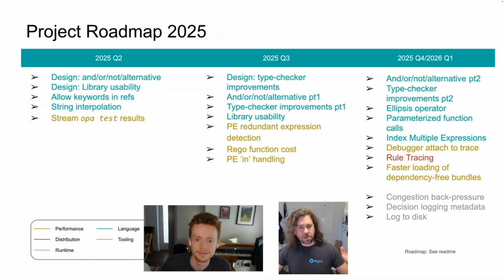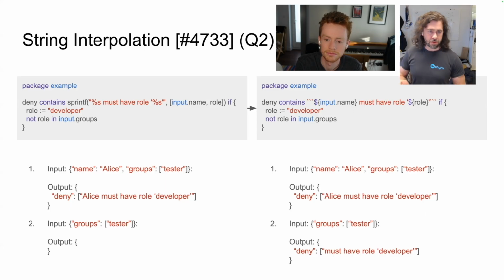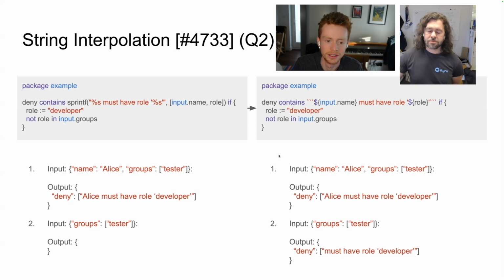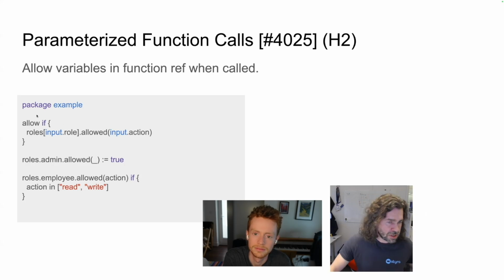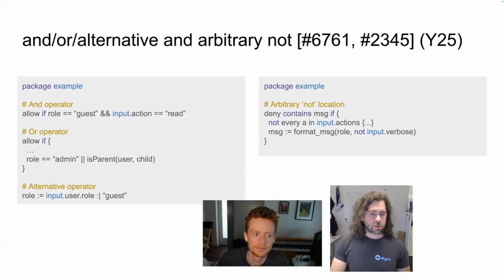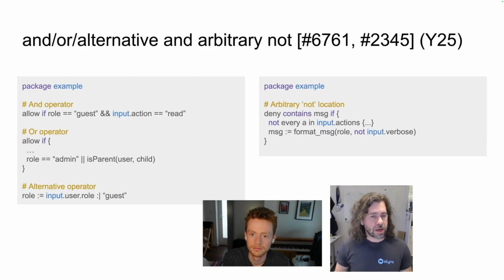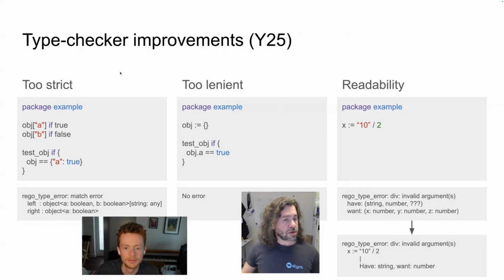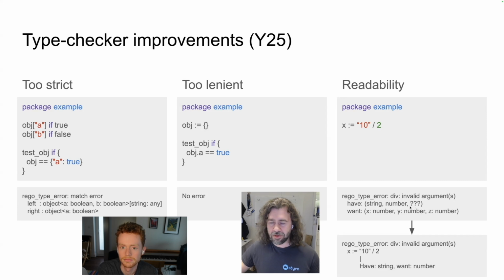OPA 2025 Roadmap Preview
OPA core maintainer Johan takes us through the roadmap and teases some helpful updates to Rego. Nothing's set in stone so take time to watch this preview and let us know what you think!

Interested to see more? Checkout the OPA roadmap yourself

Want to chat? Drop a message on a linked issue or come say hi in slack